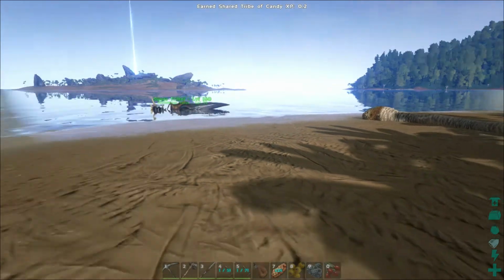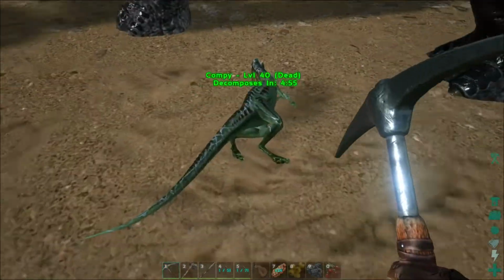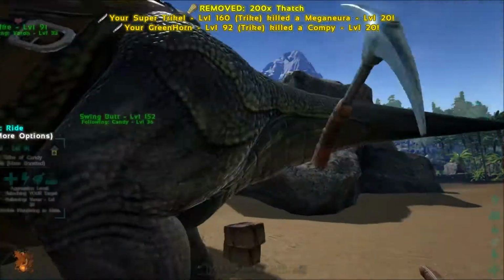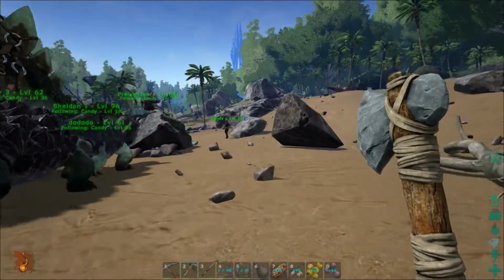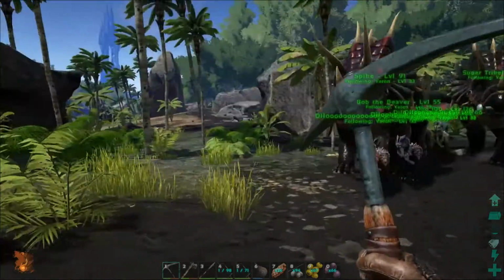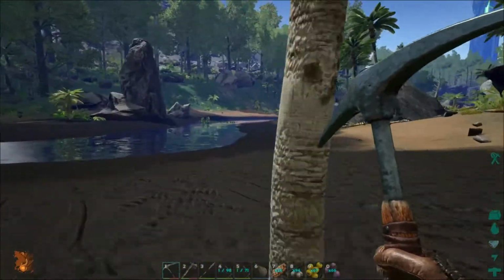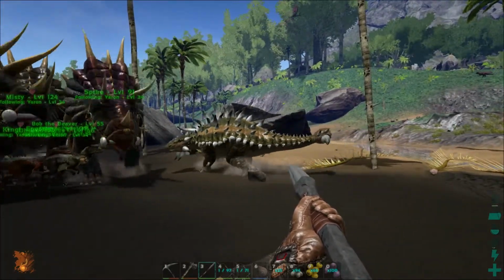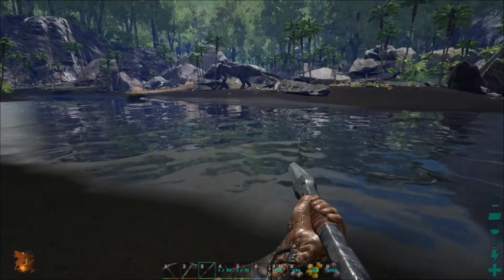Ark Survival Evolved - Beginning of our Redemption - S01Ep9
We set out once again to the same spot as before, but this time we've got lots more back up!

Ending song is
Empire-of-Sand

Songs used through out the video are from

We record using Nvida Shadowplay